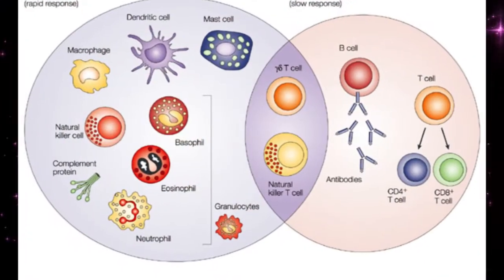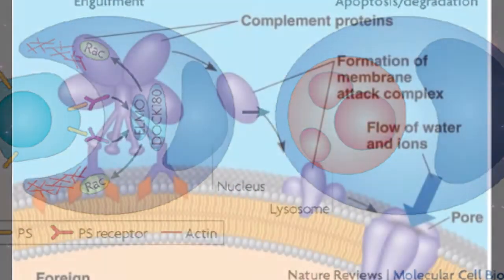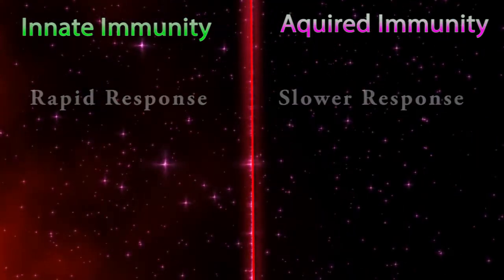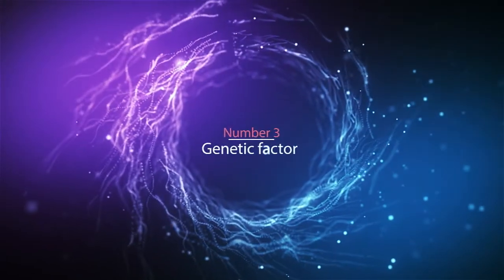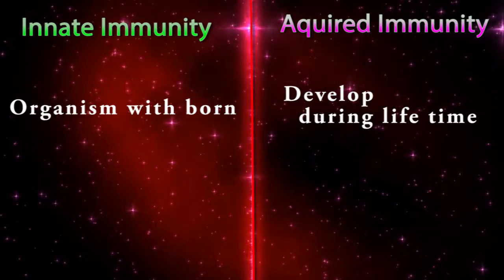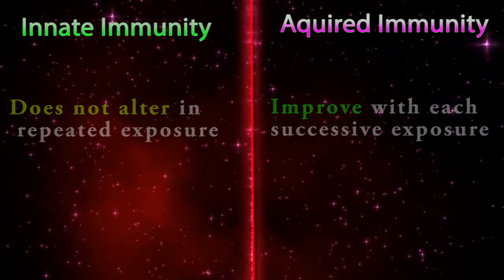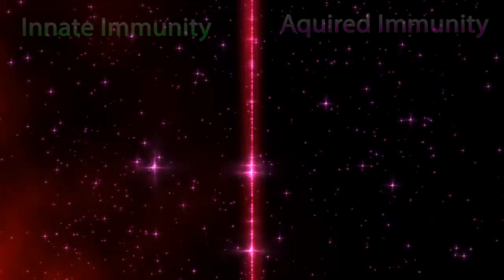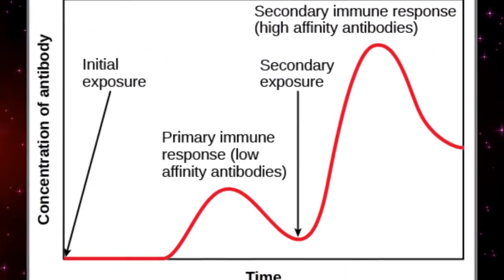Innate Immunity Vs Adaptive Immunity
My Name kavindu , Student of University Of Peradeniya , Sri Lanka.
For make this video I refer my Text Books & trust internet sources ...

So this video about " Innate Immunity Vs Adaptive Immunity " .
Clear Comparison , I hope this video helpful for you :)